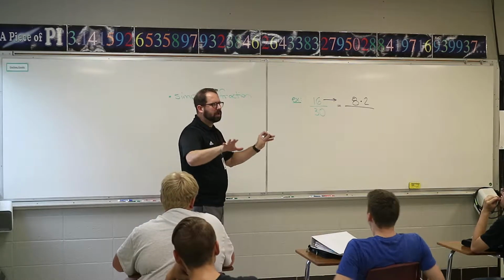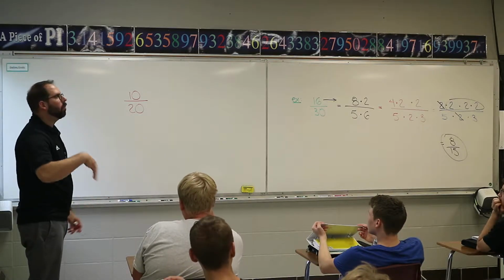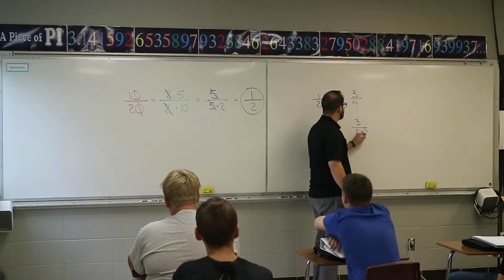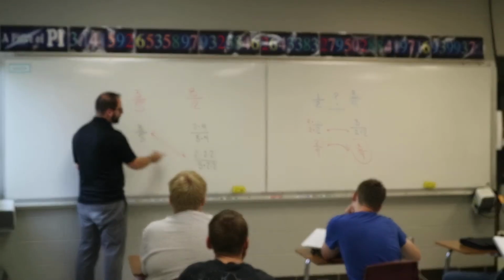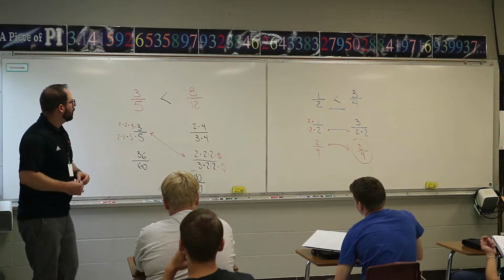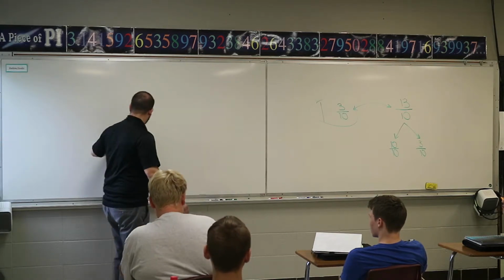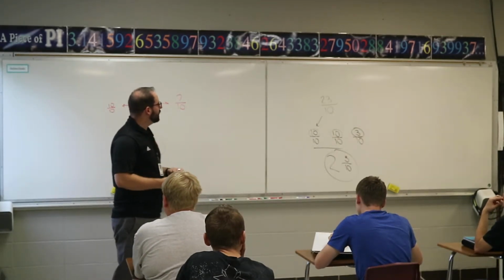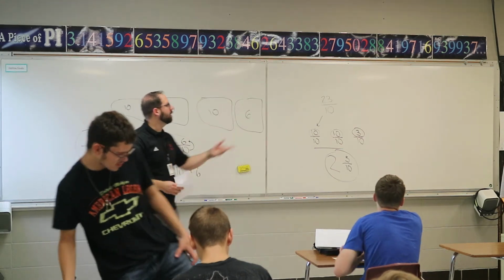Algebra 1 Section 0.6: Fractions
Section 0.6: Fractions
-notes
-homework